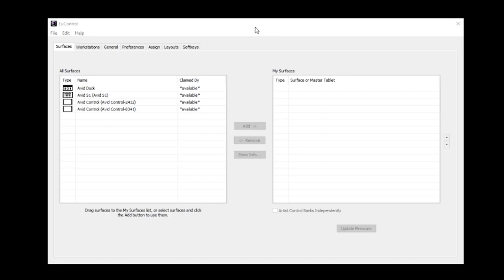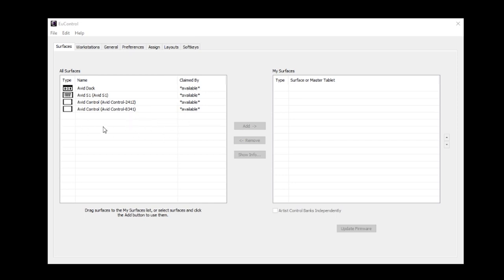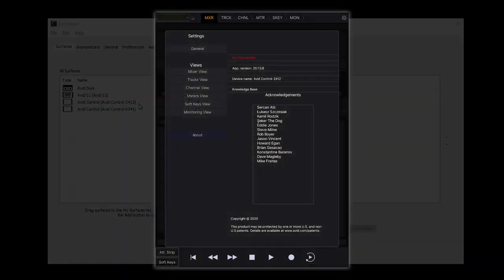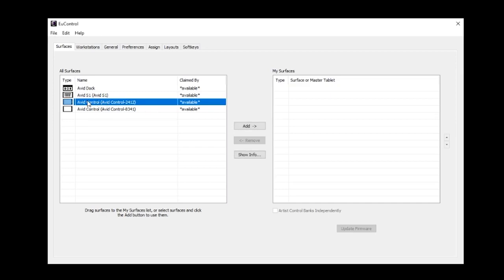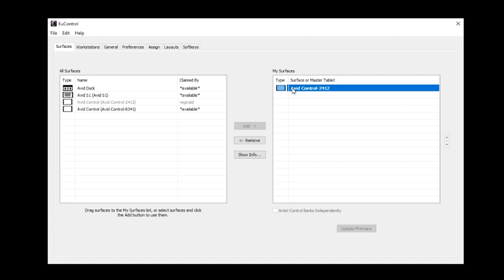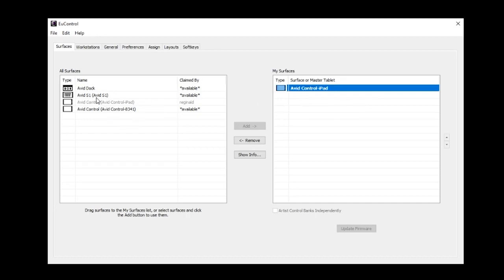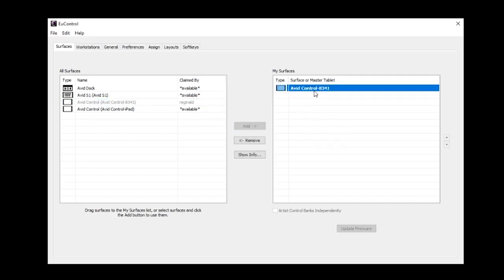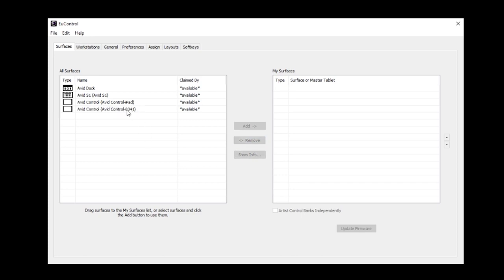EuControl - Renaming Eucon Devices in EuControl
Hello, this is a reupload from my original channel. In this video I'll discuss how to rename devices in EuControl